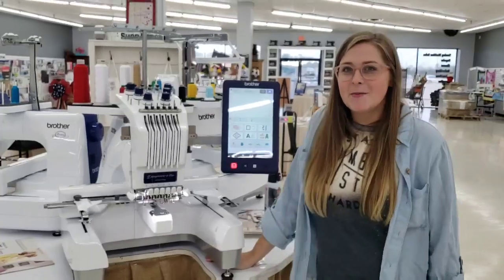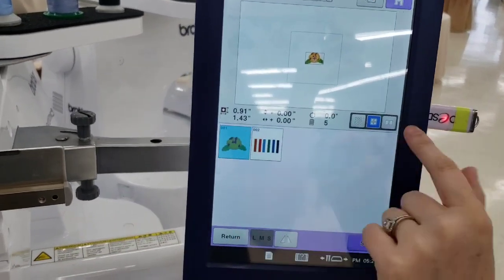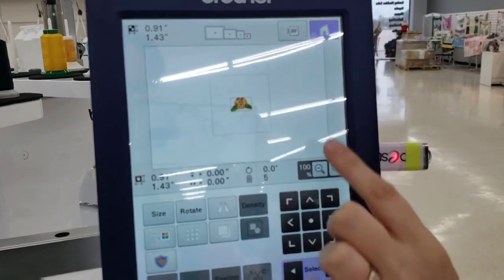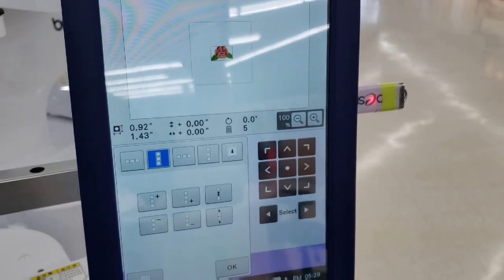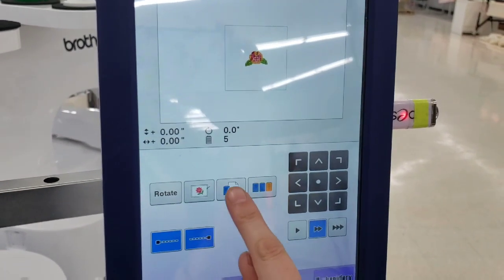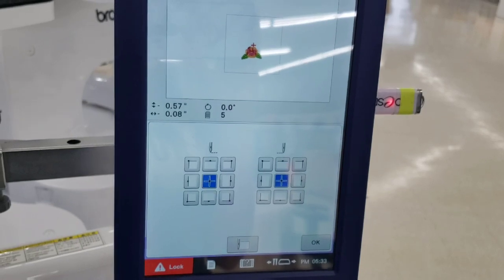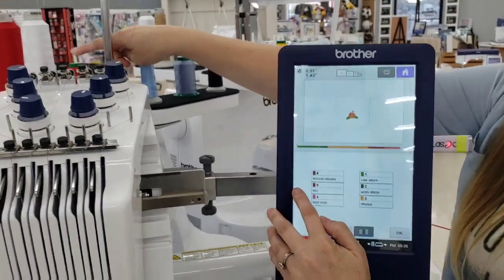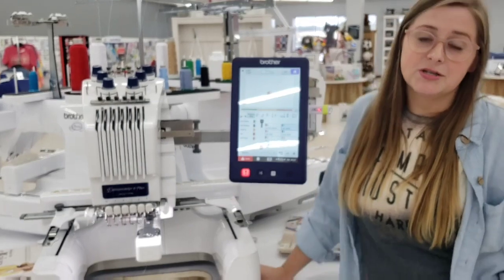Screen overview of multi needle embroidery machine PR670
Karrisa from The Sewing Shop demos the screens on the Brother multi-needle embroidery machine.
The screens will be similar on the 10 thread and one needle embroidery machine.